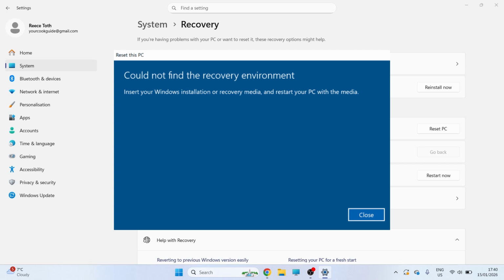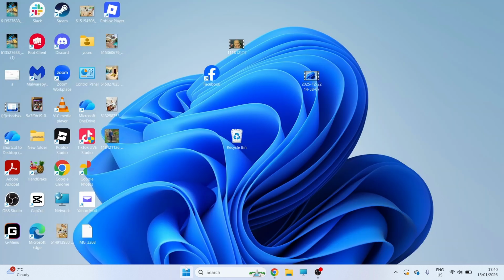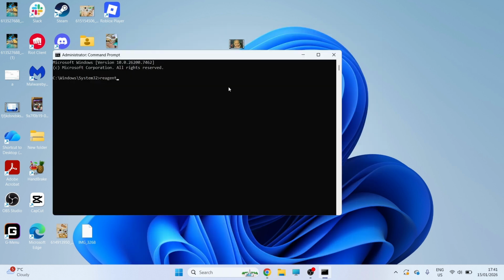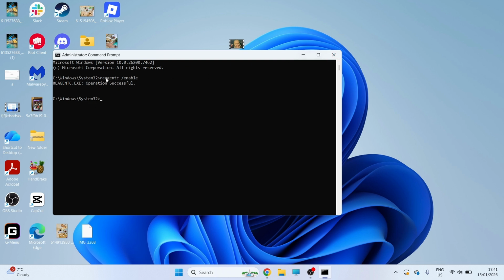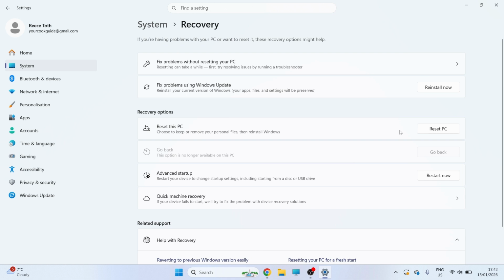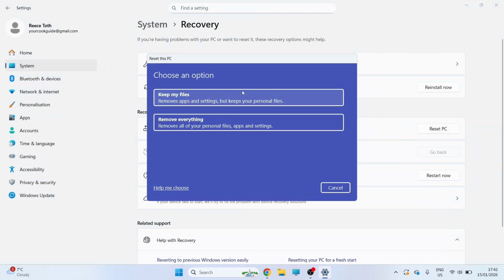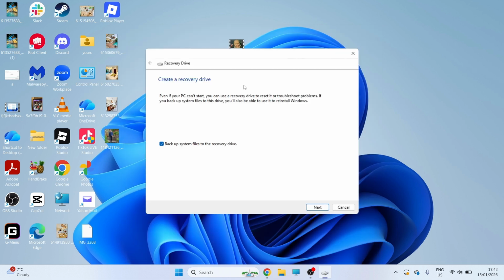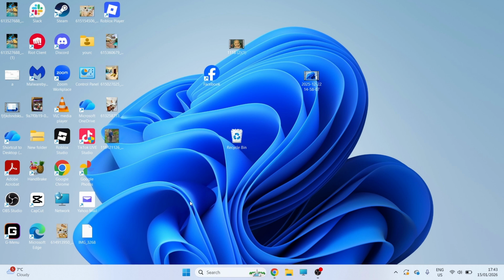How To Fix Could Not Find The Recovery Environment In Windows 11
In this video, you’ll learn how to fix the “Could not find the recovery environment” error in Windows 11. We show how to enable Windows Recovery Environment and check system settings. This helps when resetting or repairing your PC.